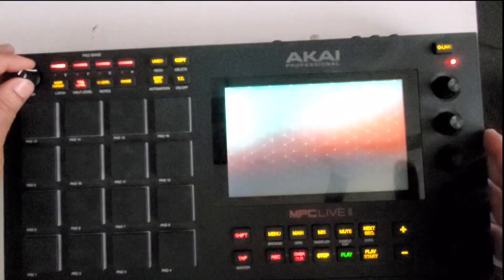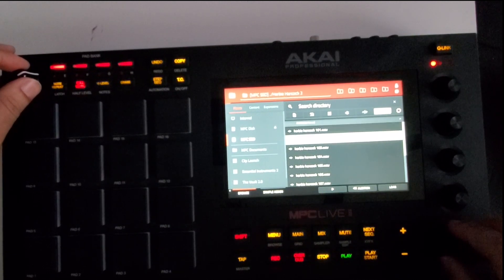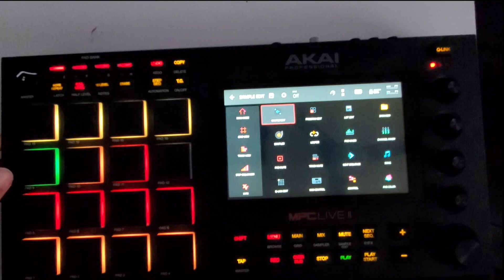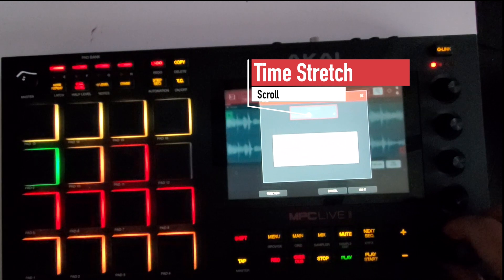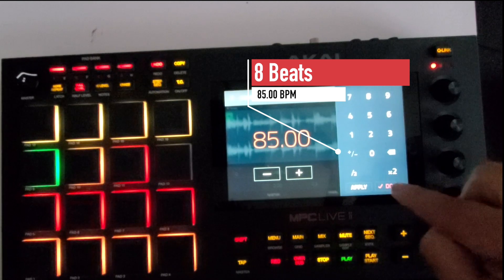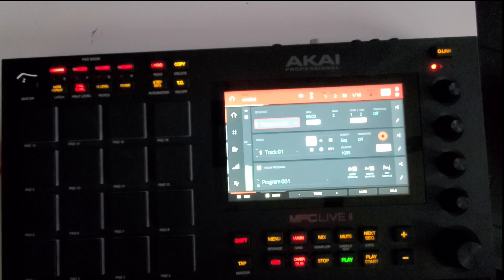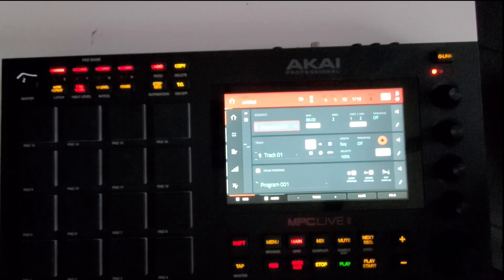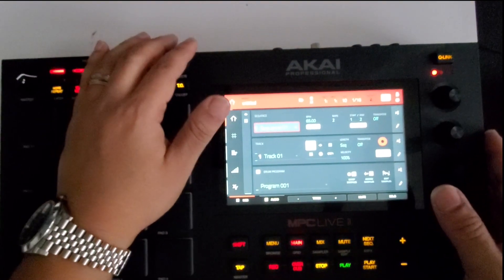MPC Live Time Stretch Tutorial